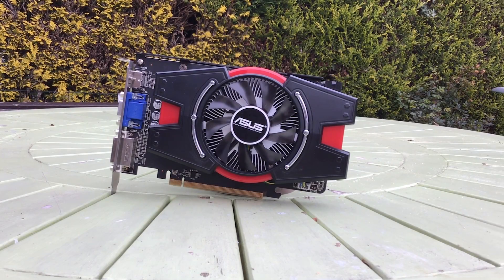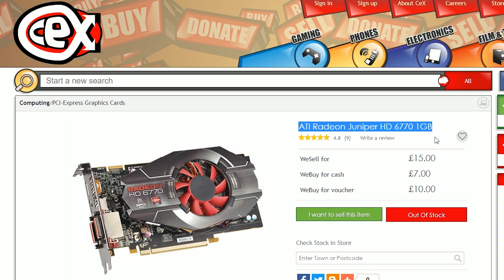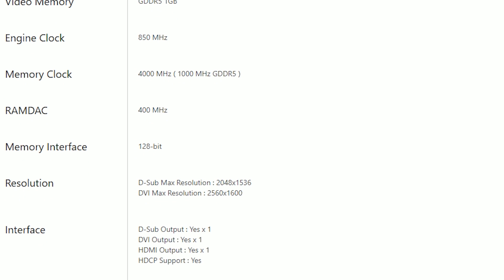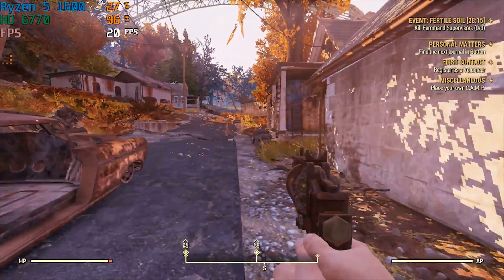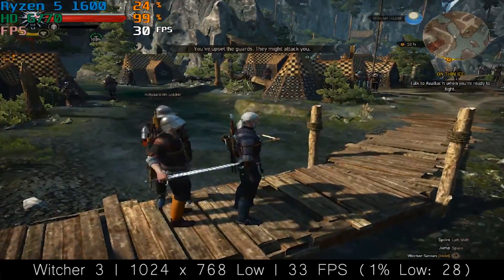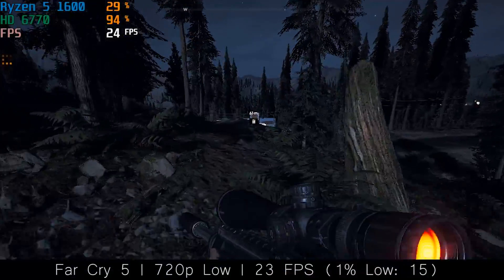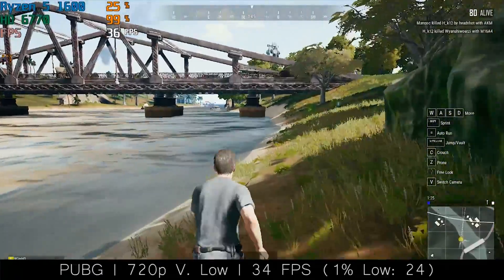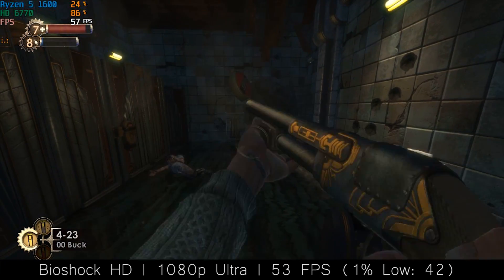2.05% Of PC Gamers Will Enjoy This Cheap GPU Review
Today we're taking a look back at the ASUS Radeon HD 6770, a 1GB graphics card that launched back in 2011 for a price of around $120.
These days it can be found for very little money, yet still supports DX11 and therefore should be able to run all of the latest games. So what exactly can it do?